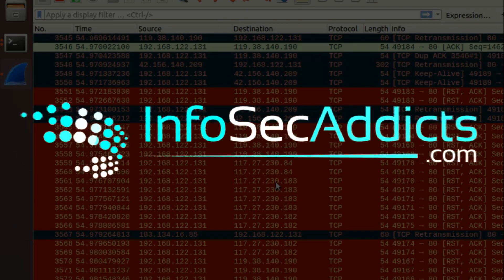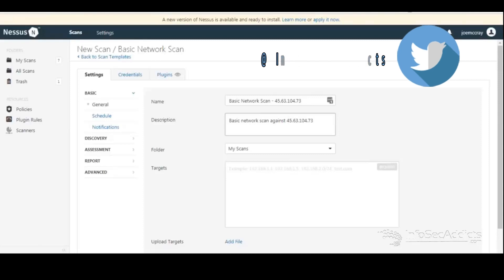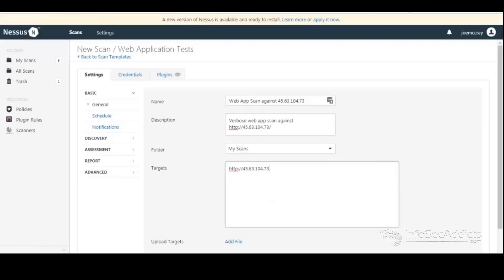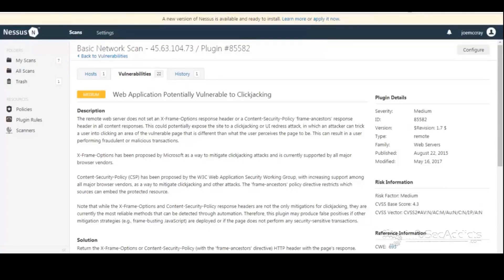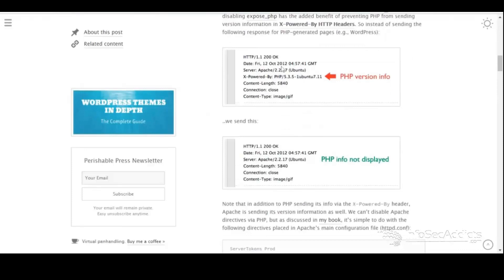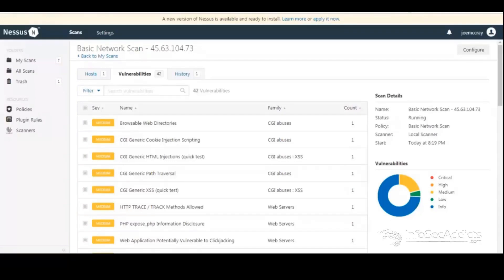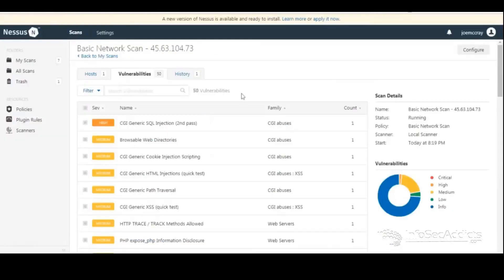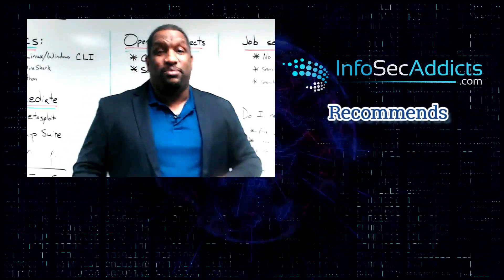Explanation: Nessus | Web Application Vulnerabilities 2021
What is Nessus? In this video, I'll show you, how to do a scan with Nessus in a Web application, what vulnerabilities Nessus finds, and I'll explain these results. How to identify Vulnerabilities in a Web Application? Here are some examples:

         -  Clickjacking
         -  PHP Easter Eggs?
         -  What is HTTP TRACE?
         -  CGI Generic HTML Injections (quick test) | Tenable®
         -  HTTP Methods: GET
         -  Cross-Site Scripting (XSS) Attacks. Prevention
         -  What is SQL Injection (SQLi) and How to Prevent It
         -  System hardening.